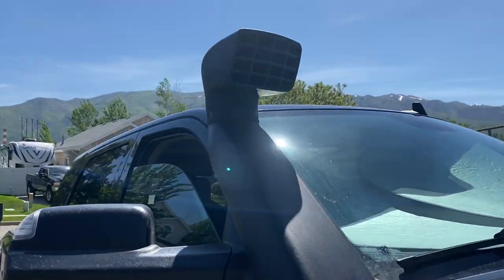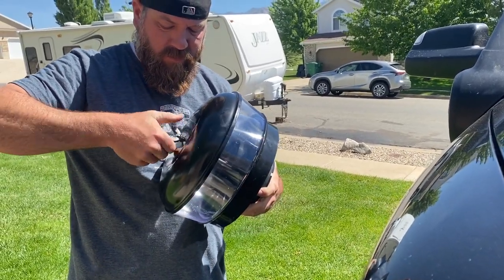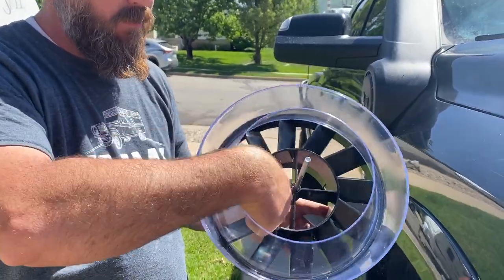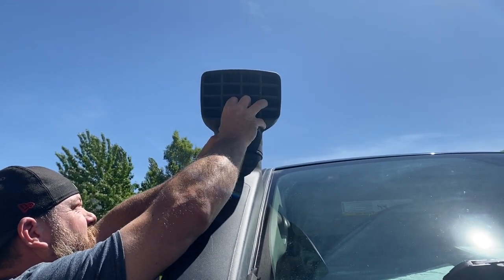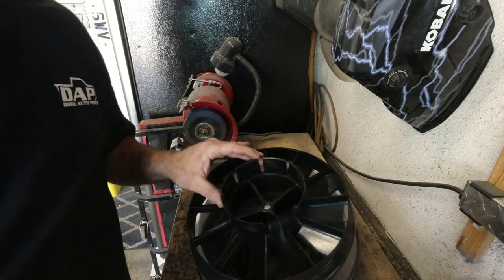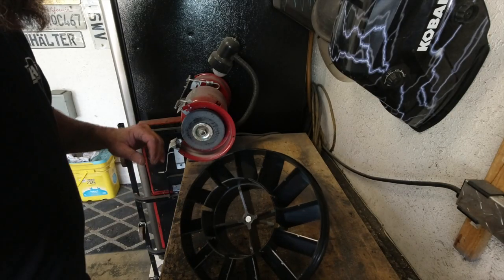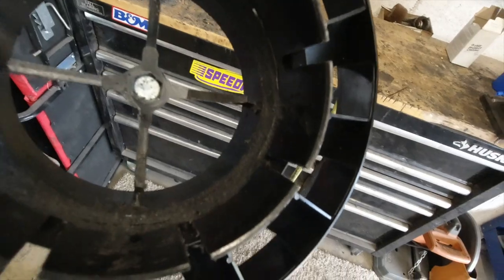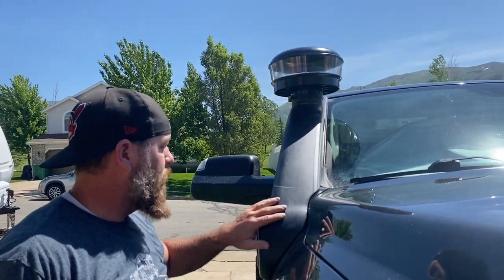How to modify the AEV Snorkel to filter more Air!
We have been getting a lot of extra dust into the air filter every time we use the truck off road in dusty condtions.  We are going to try this cheap modification to see if we can cut down on some of the dust we are getting into air filter.  We will update as we do some more testing.

**Click ’SHOW MORE’ below for more important info**

As you know I began the Ram 2500 Cummins build with the no off-road equipment installed when we purchased it. As time went on I found myself less and less happy with the stock equipment and the look of the truck. Are all the upgrades I have done worth it? Are they purely cosmetic?